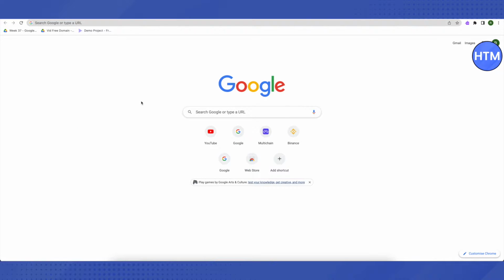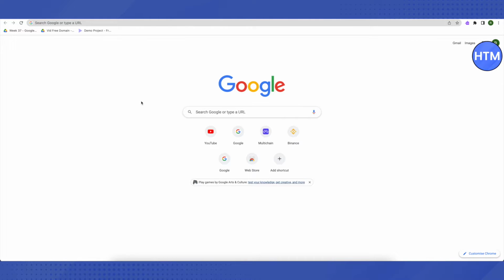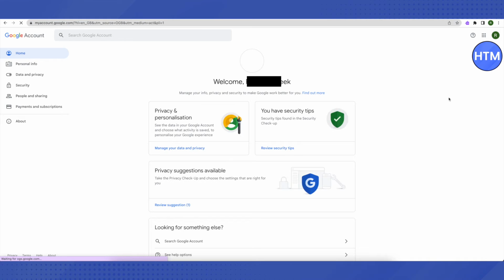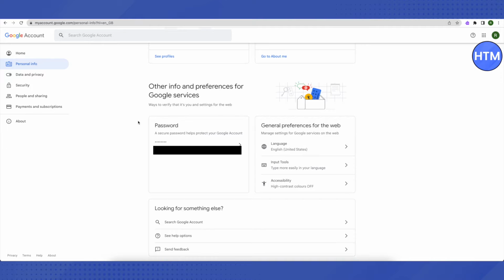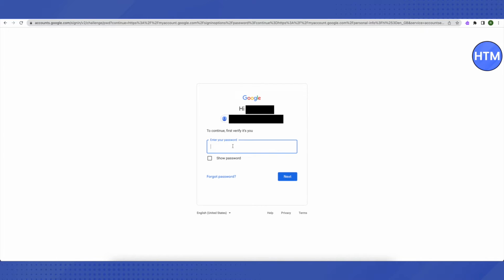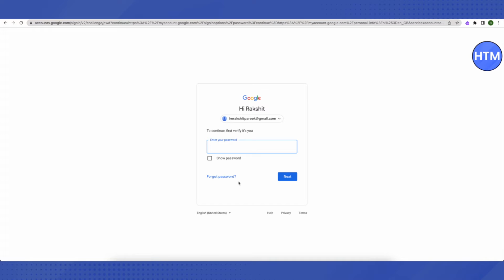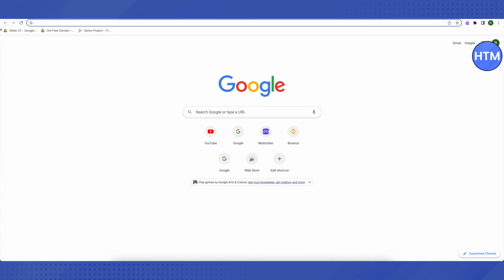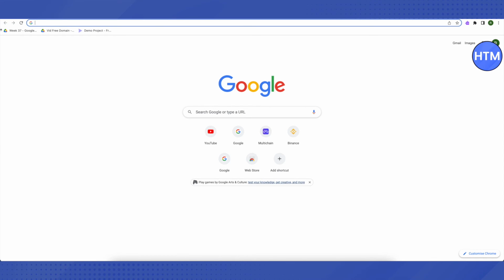How To Change Password On School Chromebook (EASY!)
How To Change Password On School Chromebook. It’s a very easy tutorial, I will explain everything to you step by step.